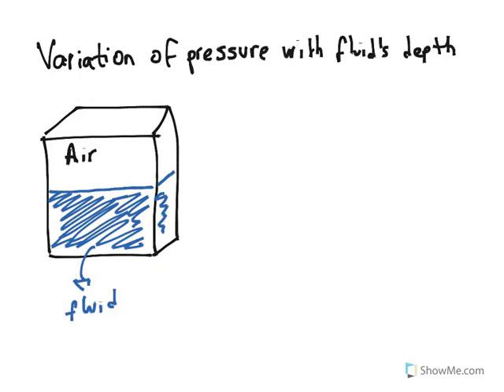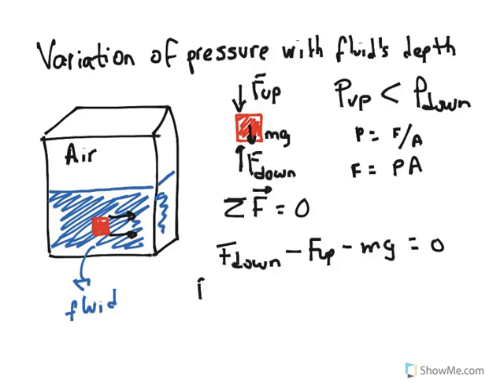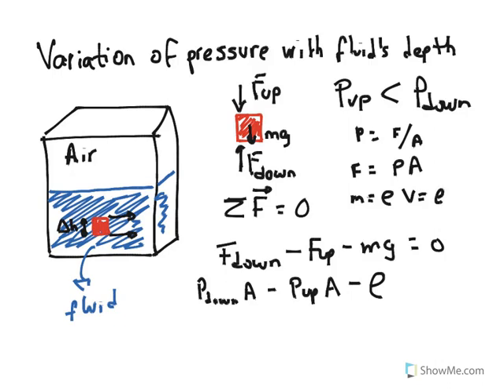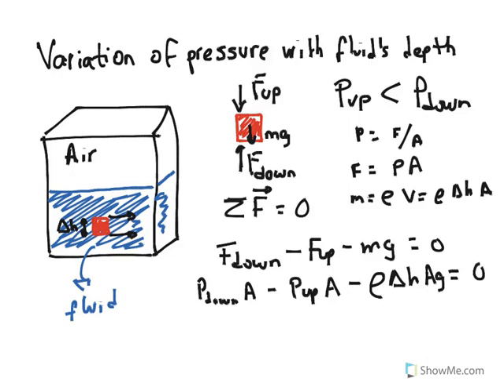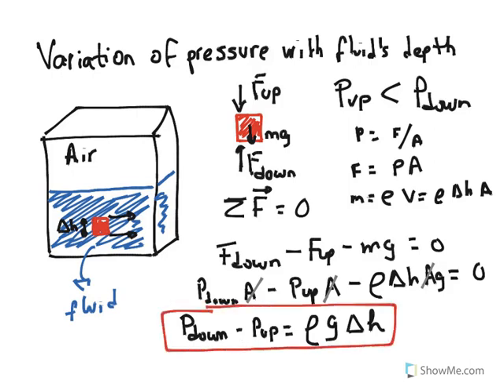1.2 Variation of pressure with depth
This video will describe how pressure varies with depth.